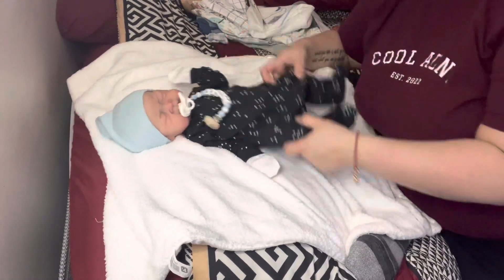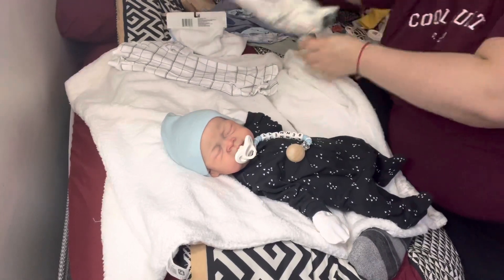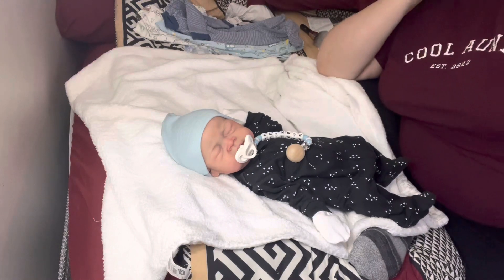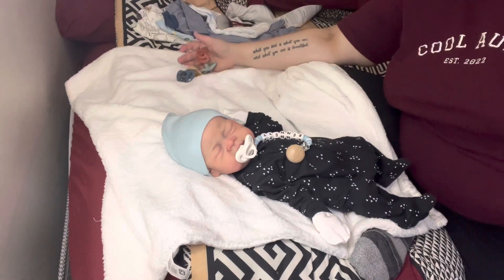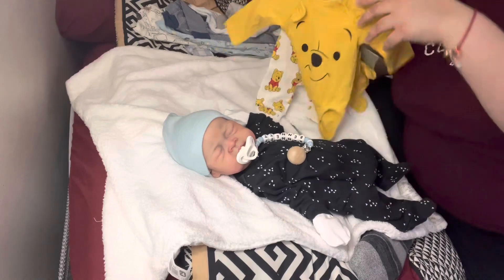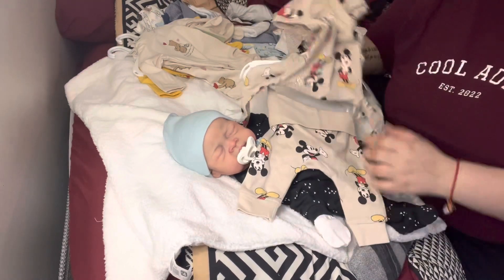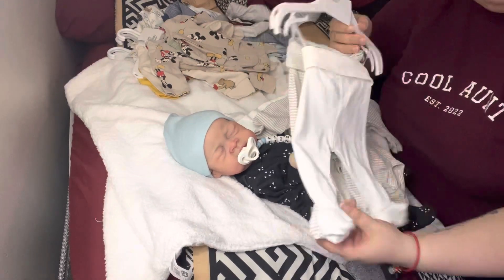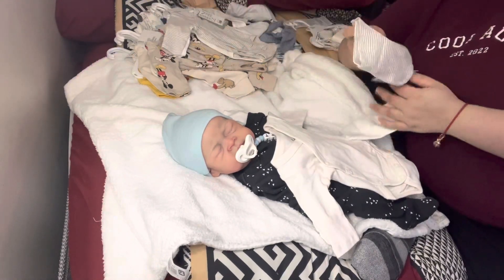Haul & Changing Benny